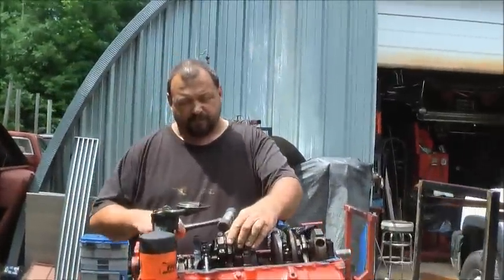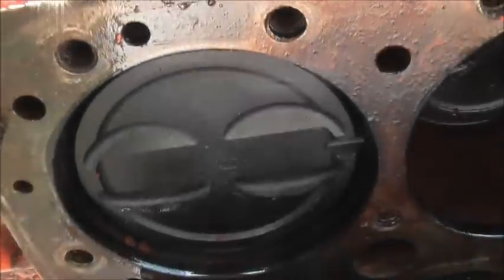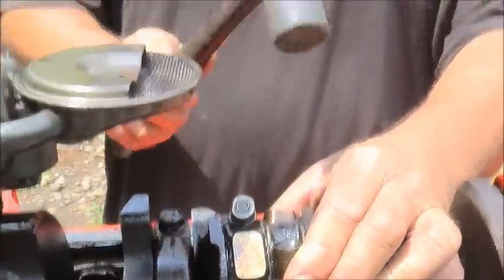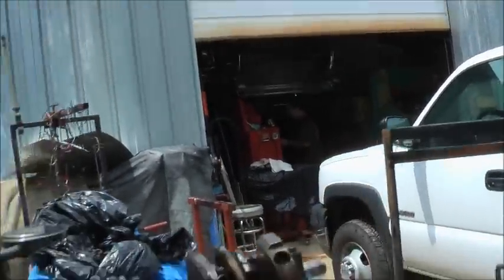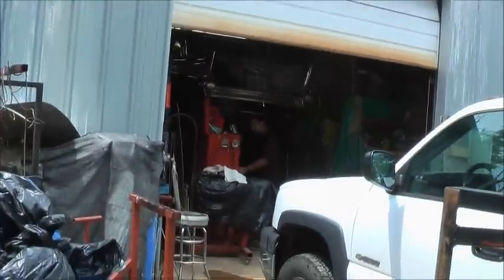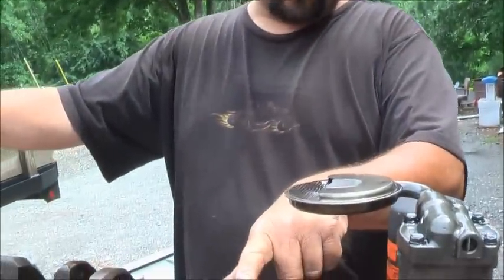SKULL GARAGE..BLOWN MOTOR TEAR DOWN AND CRUISE IN 2014